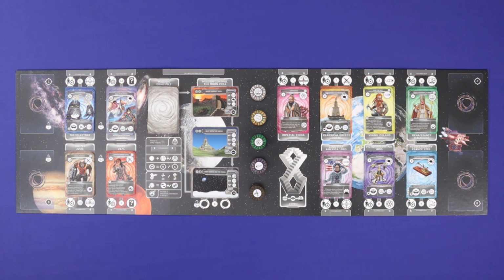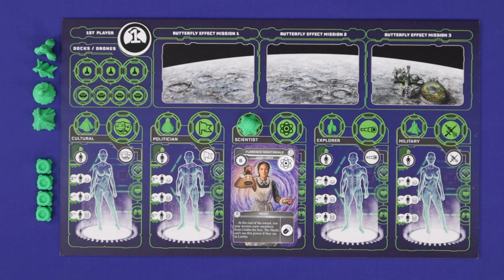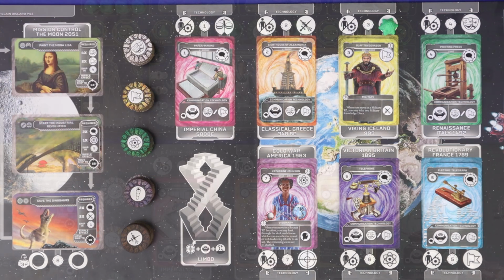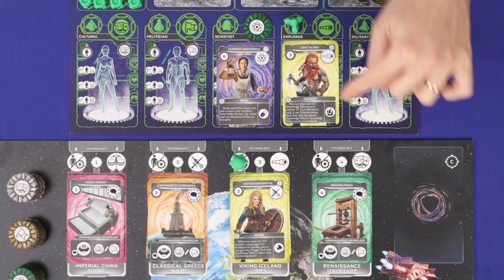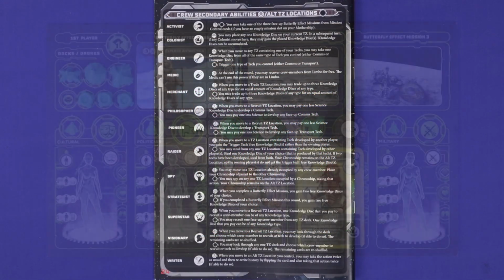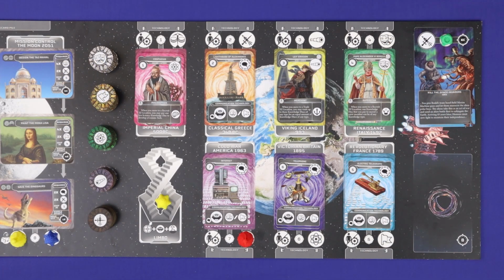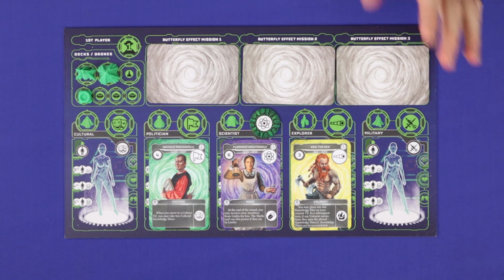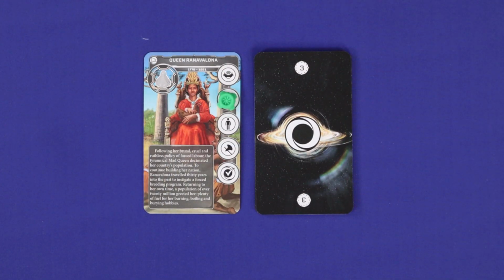Utopia Board Game - How to Play with Tarrant and Stella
Stella Jahja & Tarrant Falcke (of Meeple University) give you the full and concise rules for Utopia board game in The Dice Tower How to Play video series. Game is coming to crowdfunding.

INDEX
00:00 Start
00:39 Game appraisal
01:37 COMPETITIVE MODE
01:41 Game setup
04:19 Overview
05:53 Action: gain knowledge
07:11 Action: trade knowledge
07:28 Action: gain mission
08:06 Action: tech / crew
10:31 Action: assassinate
11:46 Crew abilities
12:18 Completing missions
15:46 End of round
17:14 SOLO AND 2P CO-OP MODE
17:51 Game setup
18:31 Villain turns
22:04 2 player co-op